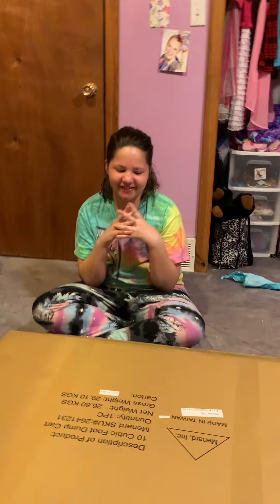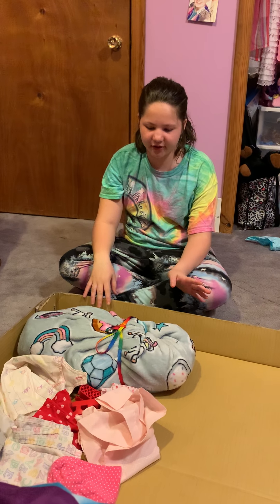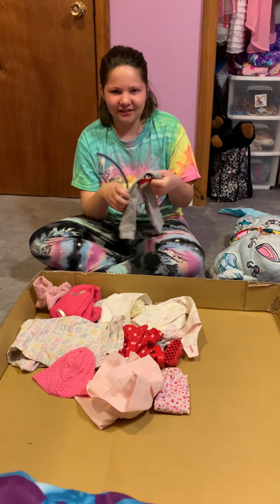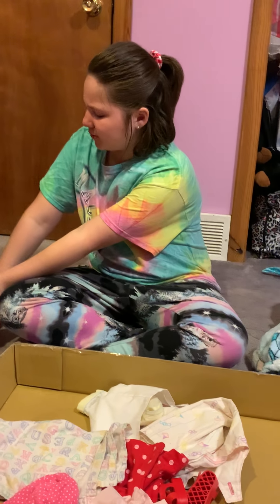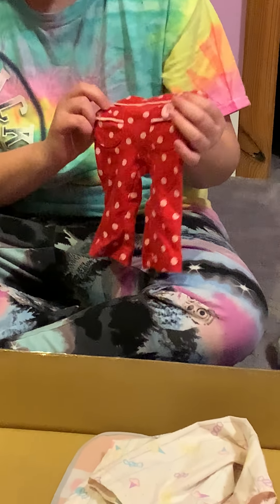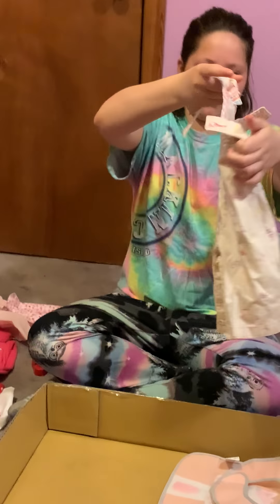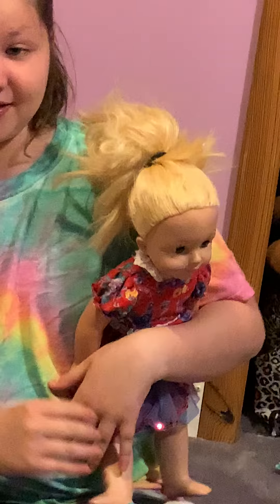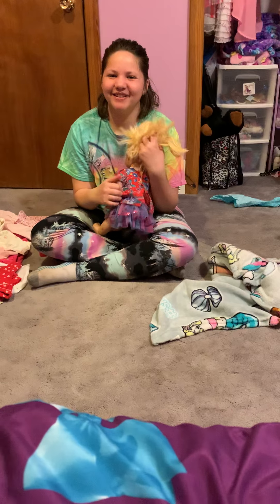Opening ????...part 1